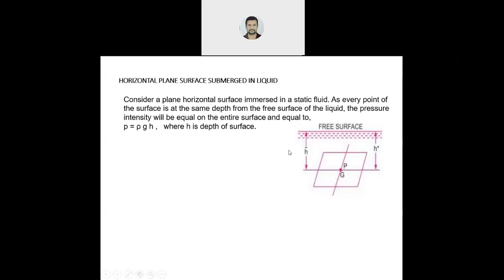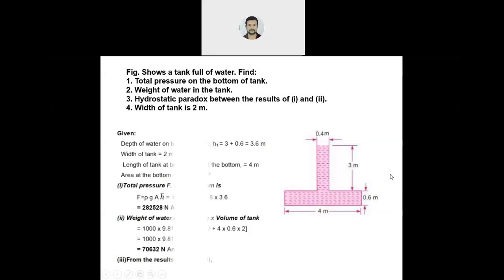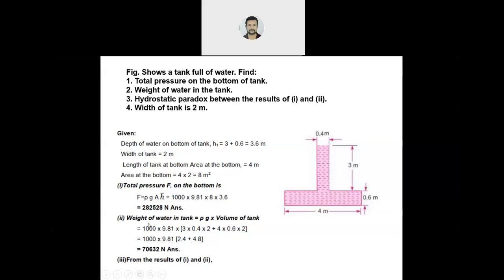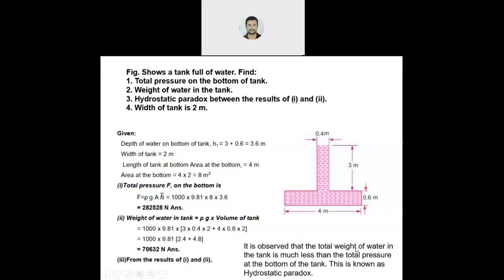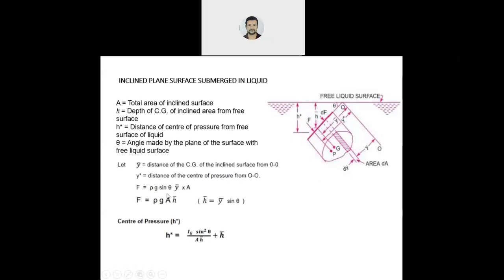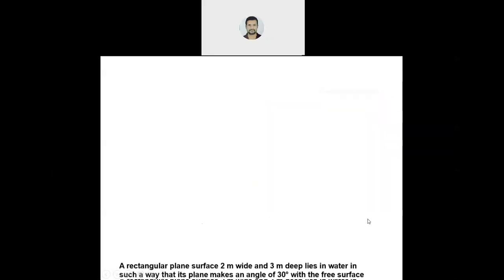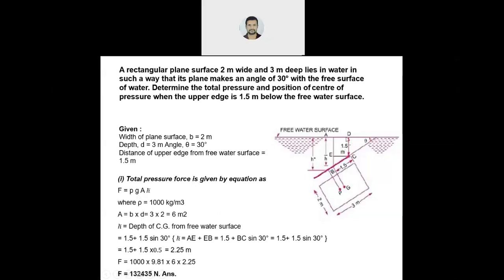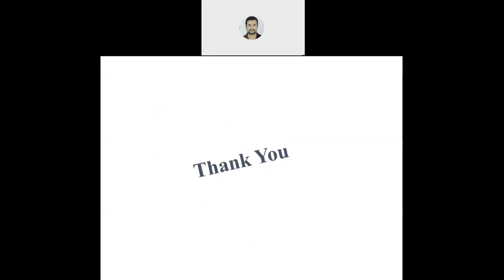Hydrostatic force on different plane/ center of pressure and location of the center of pressure/ JOB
Hydrostatic force on different planes like horizontal and inclined plane submerged in liquid, center of pressure and location of the center of pressure. Also, we have seen numerical based on these two submerged surface cases.